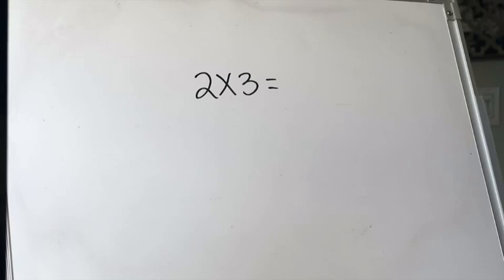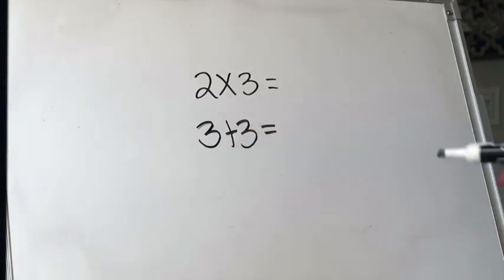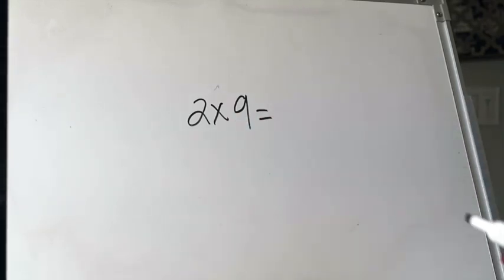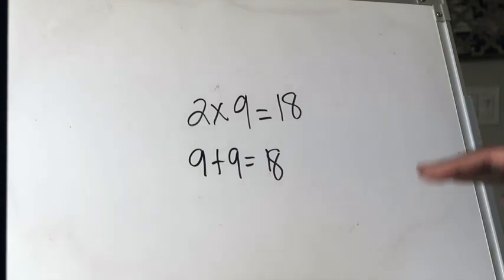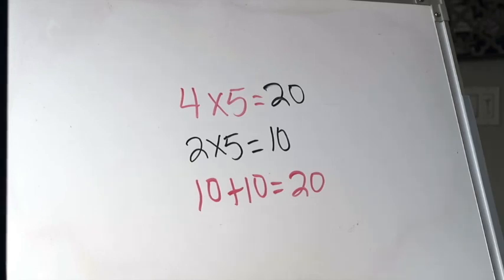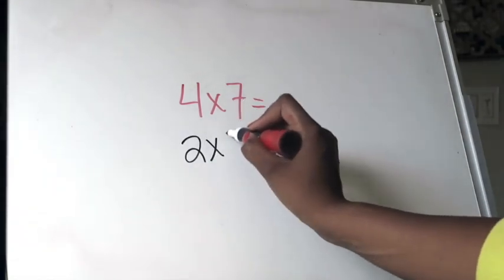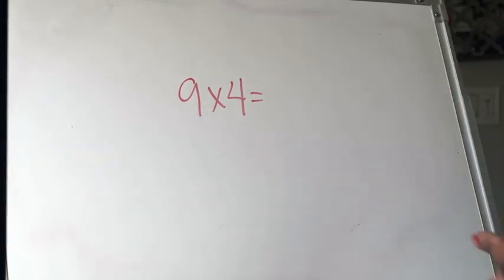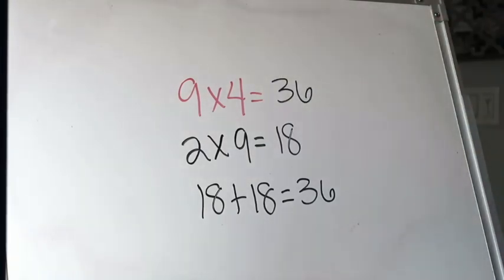Lesson 4.1: Multiply with 2 and 4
Essential Question: How can you multiply with 2 and 4?